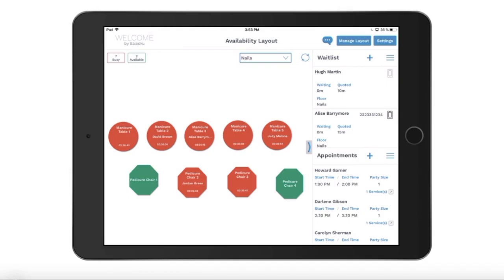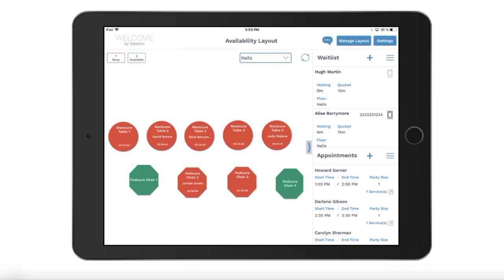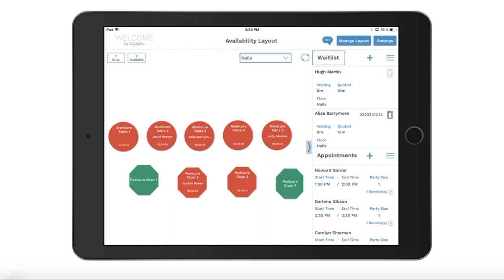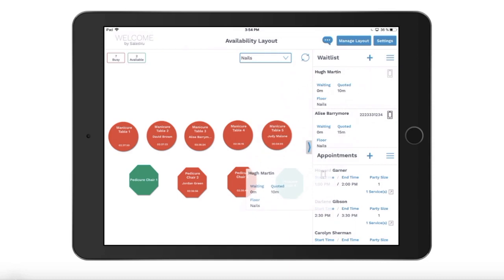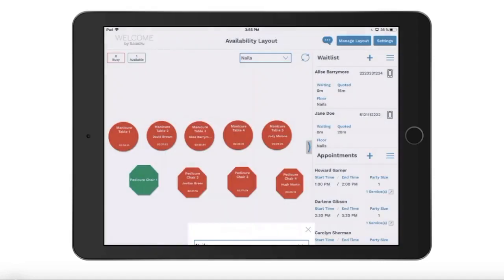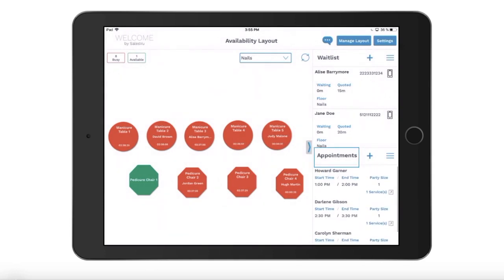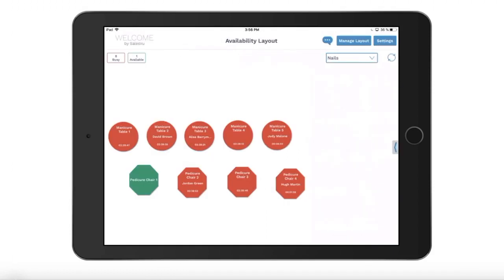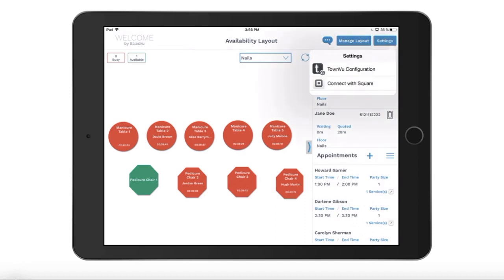Overview of the Home Screen in the Welcome App